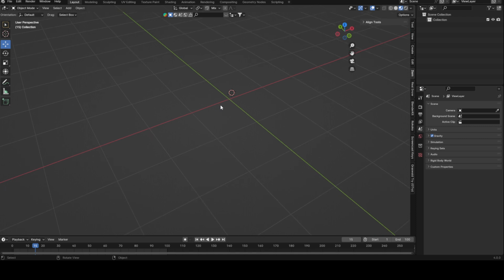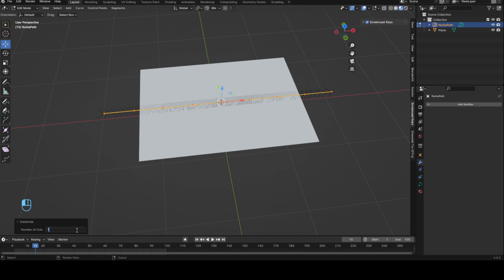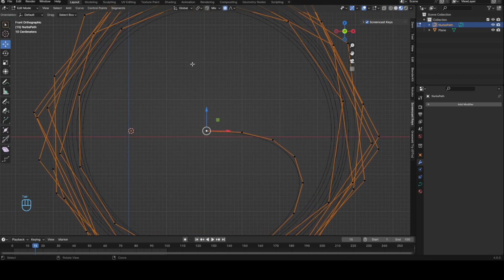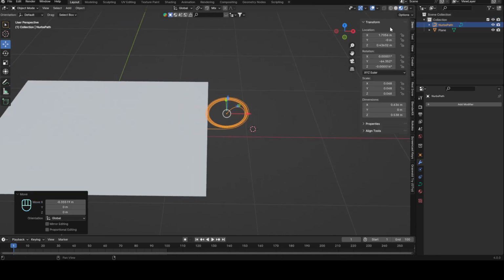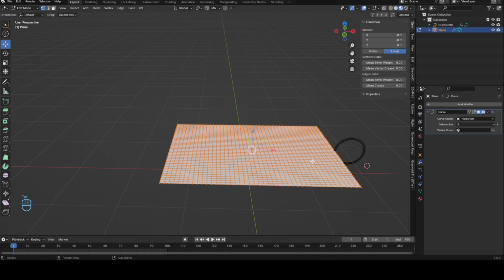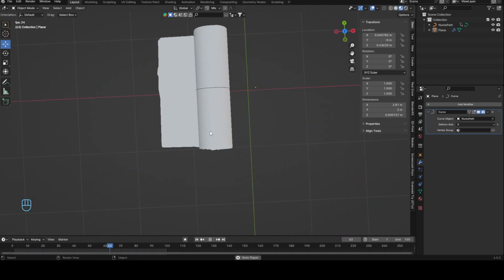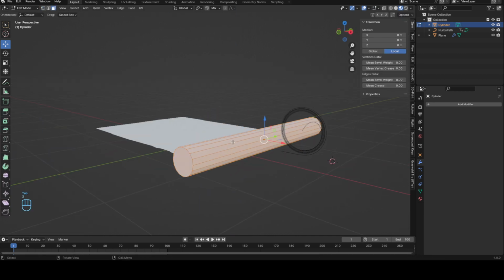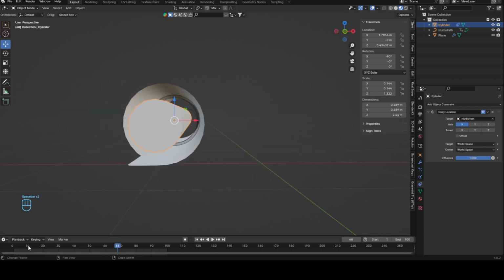Easy way to animate unrolling! - Blender (Tutorial)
Hello people! Sorry for the long absence but I really didn't have much to show you guys I would have considered worthwhile.
Well now I am back with this simple rolling/unrolling of objects tutorial.